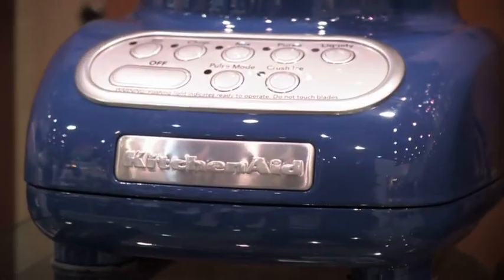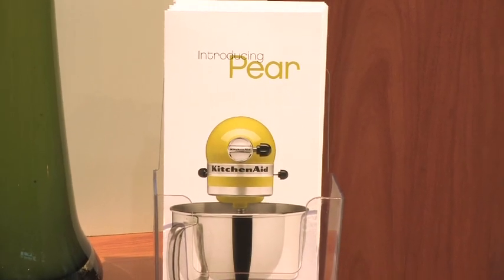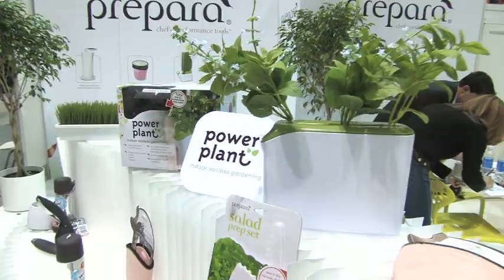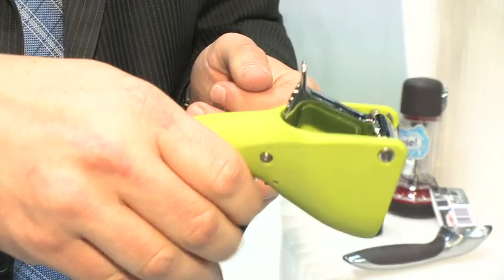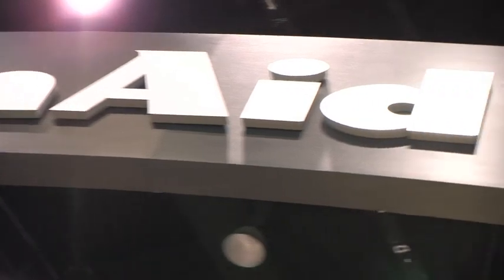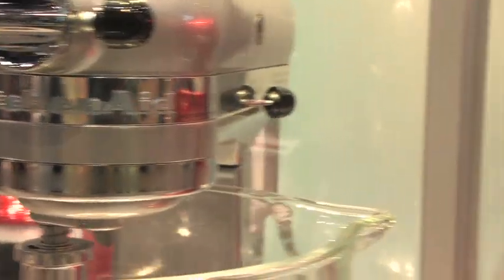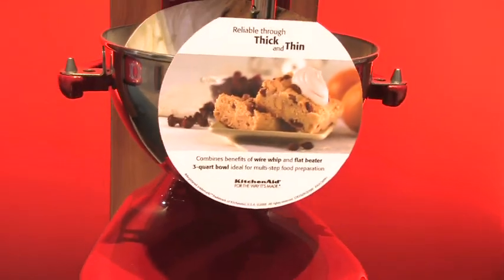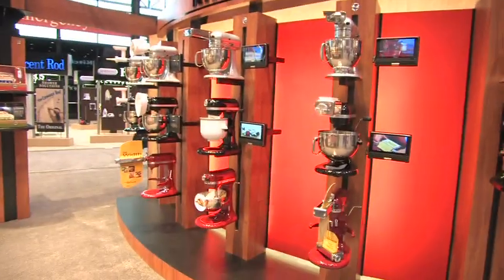New Kitchen Cookware from KitchenAid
New cookware by KitchenAid has bright colors and innovative design. Stand mixers, blenders and food processors have bright colors and fresh design. KitchenAid accessories make pizza dough, pasta and tortillas.  Check out the new glass mixing bowl, pear and candy apple red colors from KitchenAid in this new Expert Real Estate Tips segment.